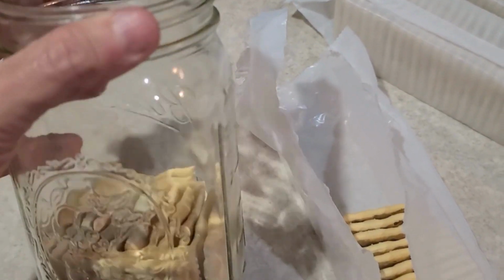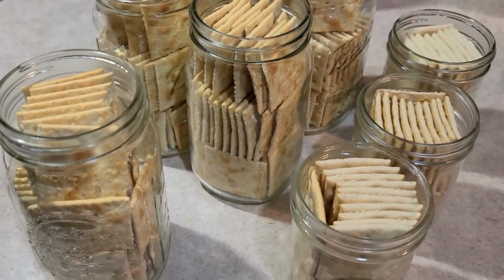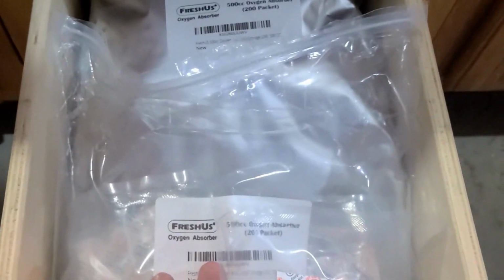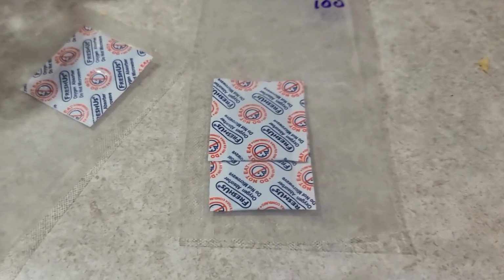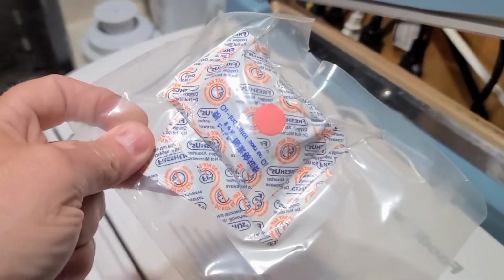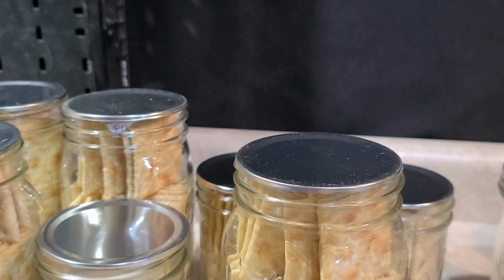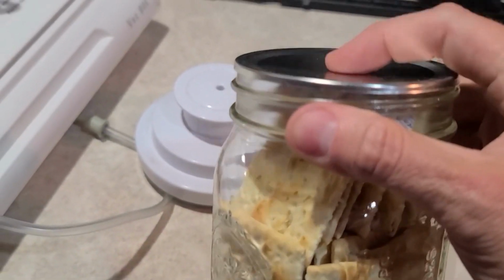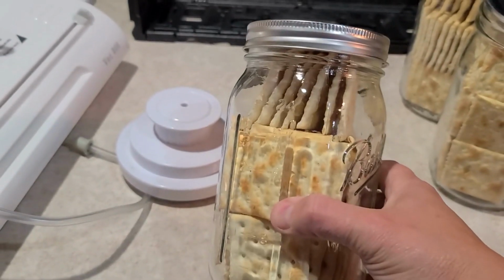How to store Saltine Crackers for long term Storage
Have you ever bought too much or caught a good sale on Saltine Crackers and you know you won't use them before they go bad, watch as Sonya shows you how to package the Saltine Crackers for long term storage.

FoodSaver Jar Sealer

FoodSaver Space Saving Vacuum Sealer

12 inch Impulse Heat Sealer

Ball Regular Mouth Lids and Bands

Ball Wide Mouth Lids and Bands

PackFreshUSA: 100cc Oxygen Absorber

FreshUS 300cc Oxygen Absorber

Dave and Sonya in Michigan